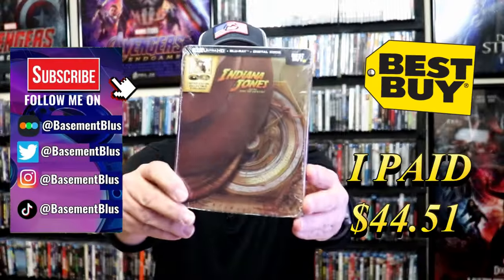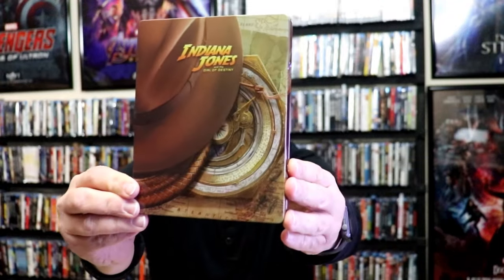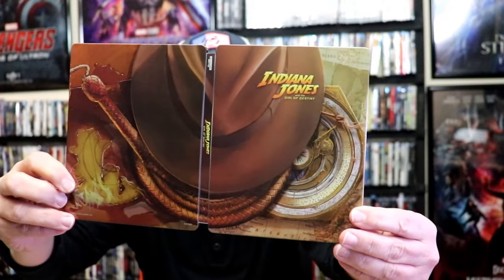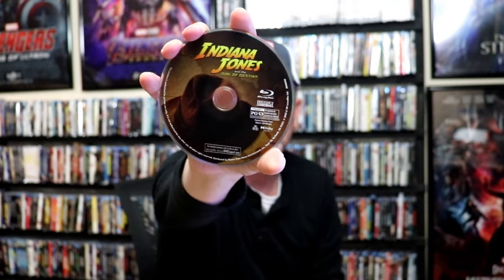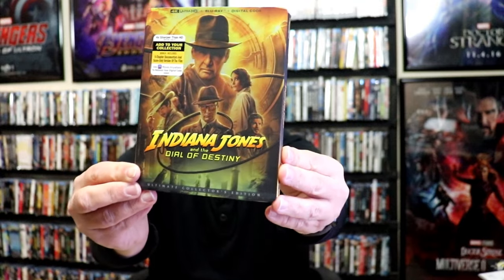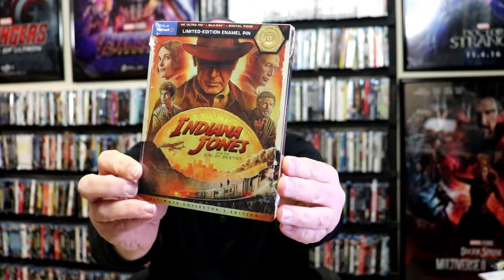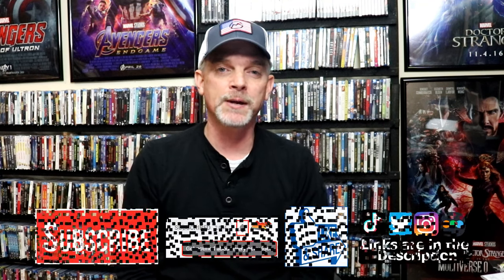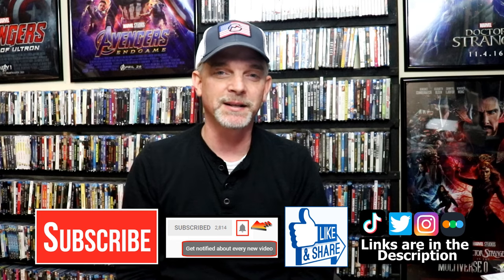Indiana Jones and the Dial of Destiny Best Buy Exclusive 4K Ultra HD Blu-ray Steelbook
Check out the unwrapping of the Indiana Jones and the Dial of Destiny Best Buy Exclusive 4K Ultra HD Blu-ray Steelbook!

► Add the 4K to your collection
► Add the Blu-ray to your collection